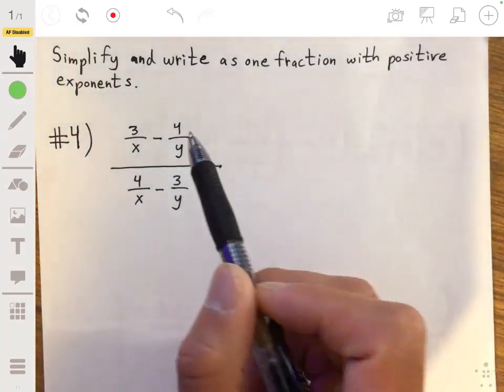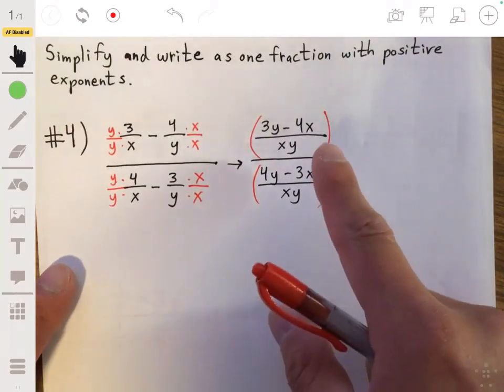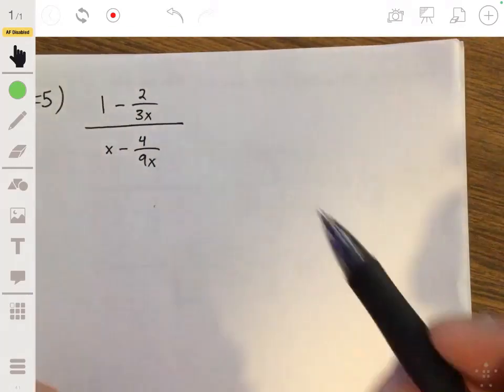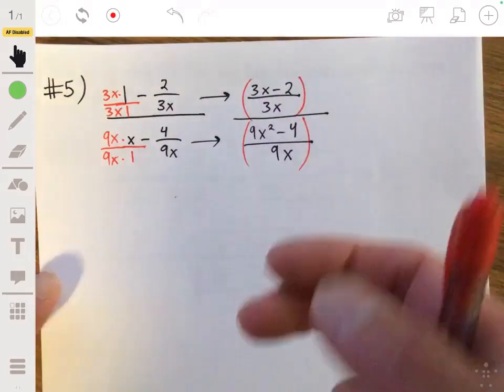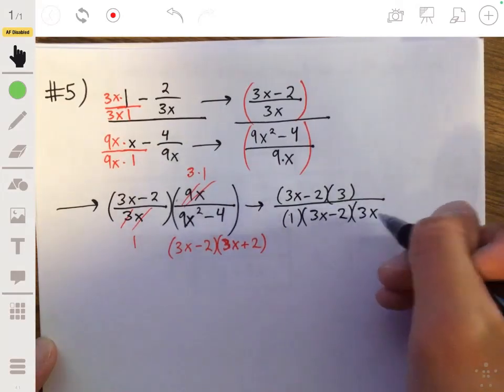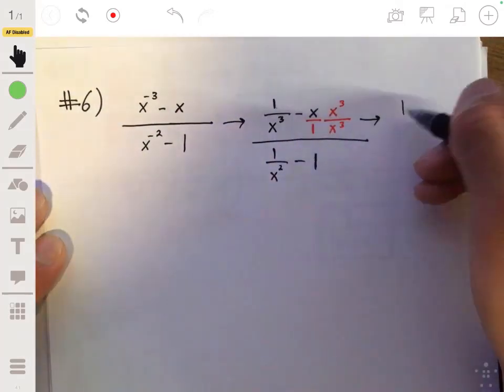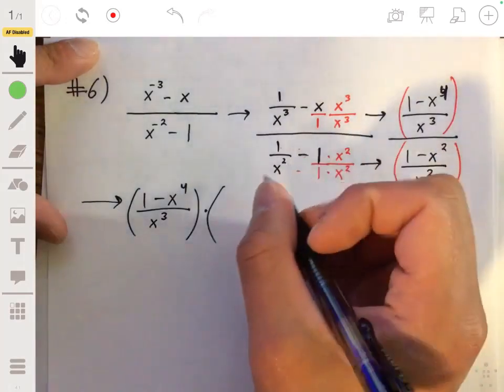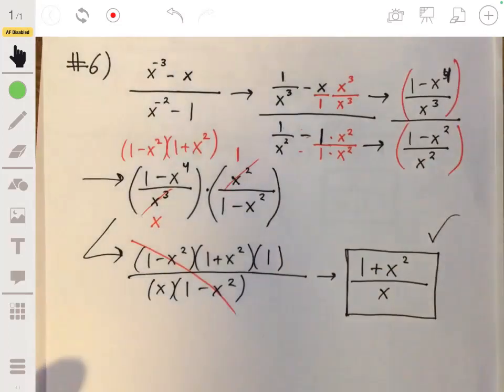How to Simplify Complex Fractions and Rational Expressions | Topic 8 #4-6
In this video I explain how to Simplify Complex Fractions involving Rational Expressions and Variables.